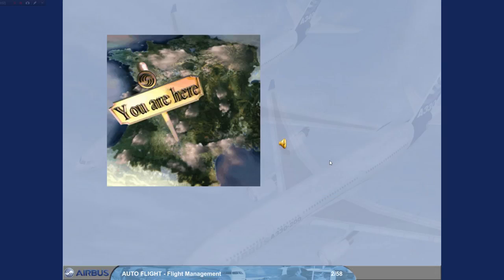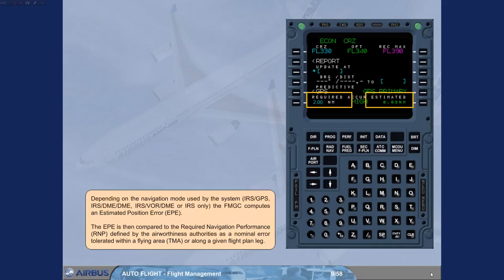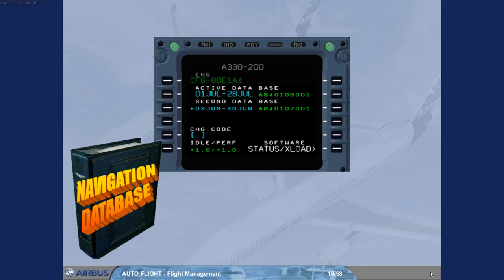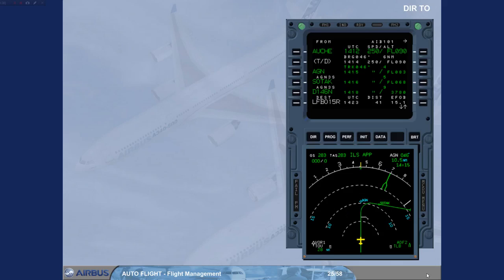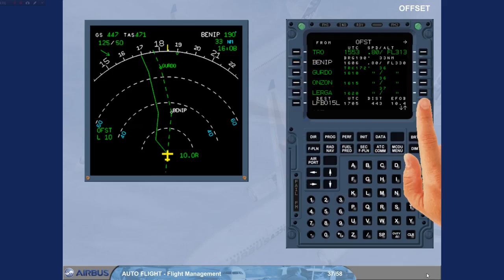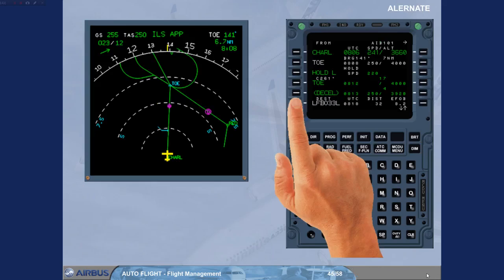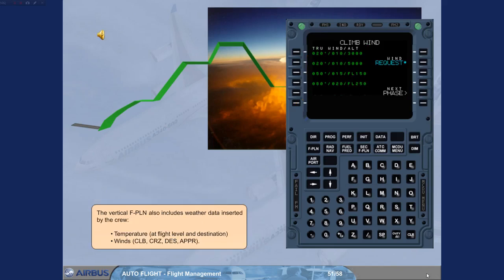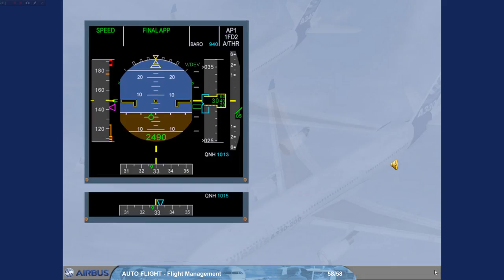Airbus A330 A340 Training Cbt #14 Auto Flight System Flight Management